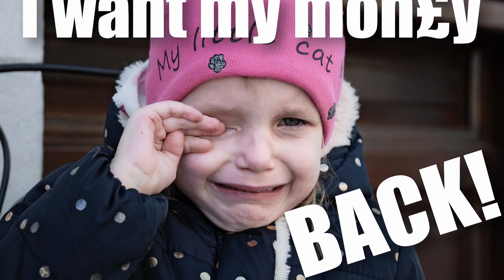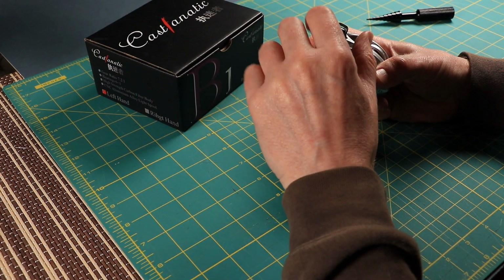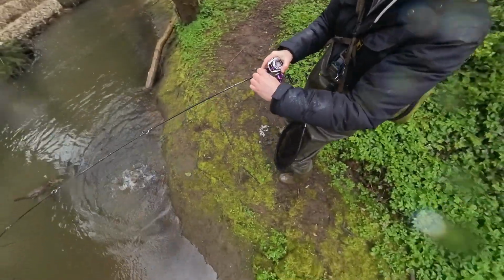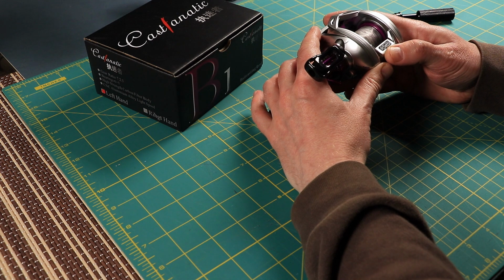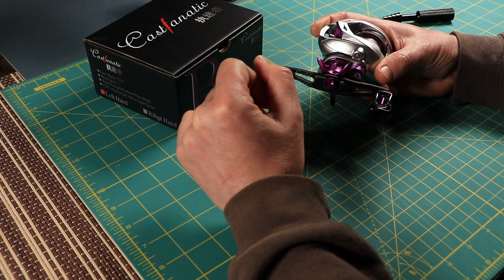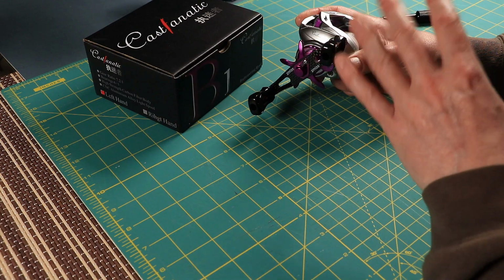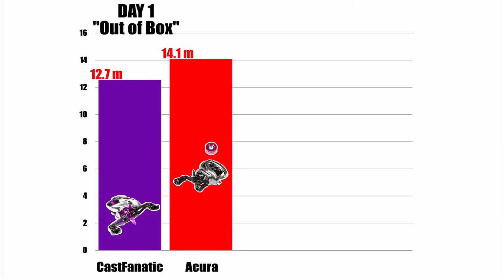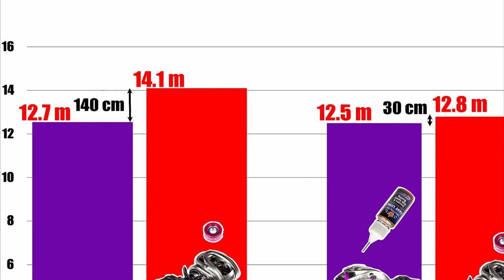Budget BFS Reel Test: CastFanatic B1 (Should KastKing Worry?)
BELOW is a rundown of where I got the gear in this video. Using these links does not change the price you pay for any linked product compared to navigating directly to that product).

CastFanatic B1 BFS Reel

Kingdom King Pro Rod (1.8-m "Casting" model - comes with "UL" tip and "L" Tip)

Kuying Teton TTC 510S (0.3g - 3-g Lure Weight "Casting" Model 5ft 10" long)

38-mm 1.5g sinking minnow (with single hooks, drops to 1.4g or less)

Roro Bearings to upgrade the CastFanatic B1 (exactly same bearings as KastKing Zephyr)

Roro Bearings to upgrade Soloking ACURA (you need two of the 834 size BFS ST bearings)

Bait Finesse System fishing used to rely on super expensive JDM rods and reels. That gear is awesome and definitely worth the money. However, there are now so many opportunities to get into BFS on a much lower budget. In particular, cheap Bait Finesse System fishing rod and reel combos can now deliver amazing performance.

Happy Fishing!

Paul